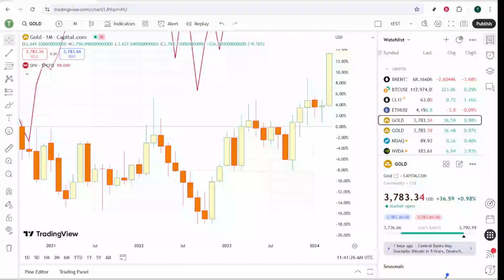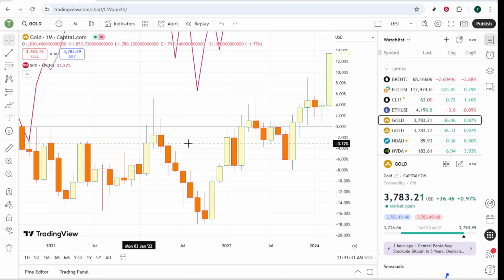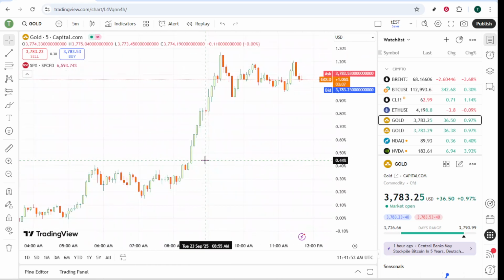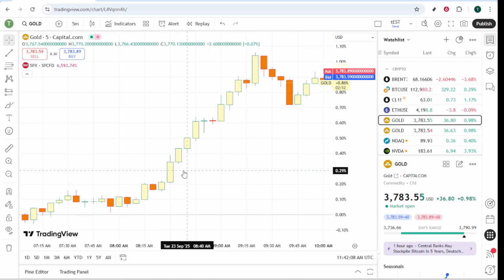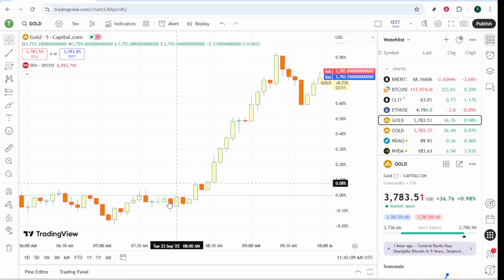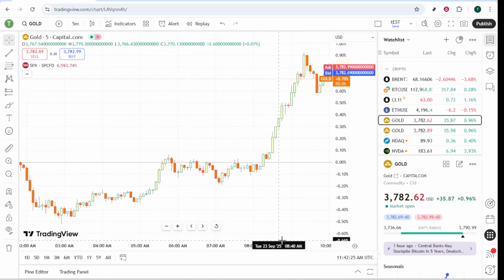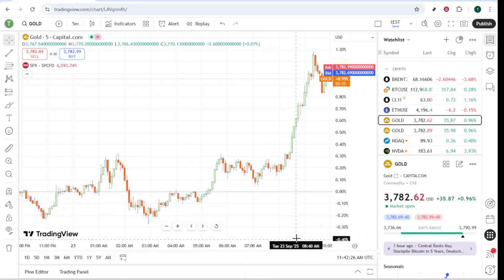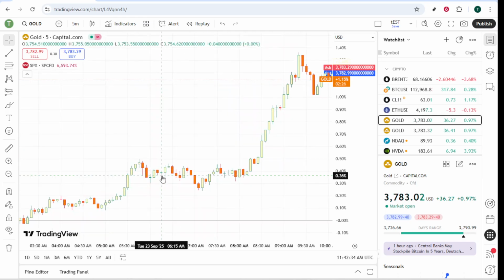How to Enlarge Candles on TradingView Tutorial [2025 Guide]